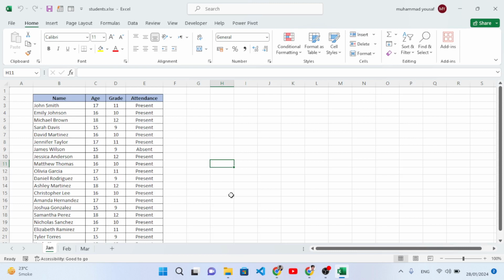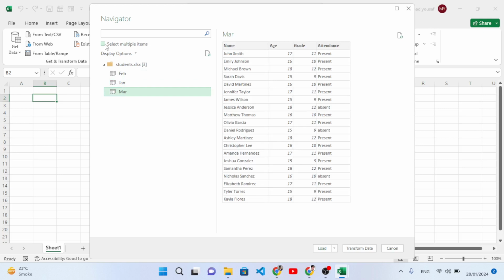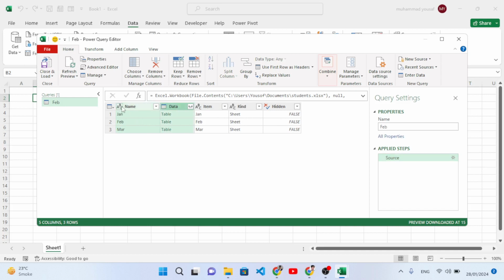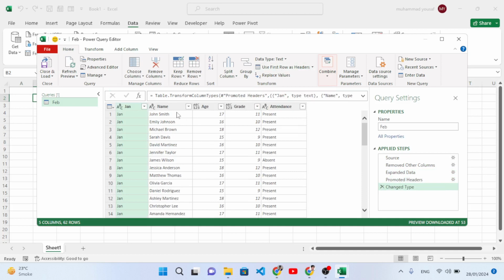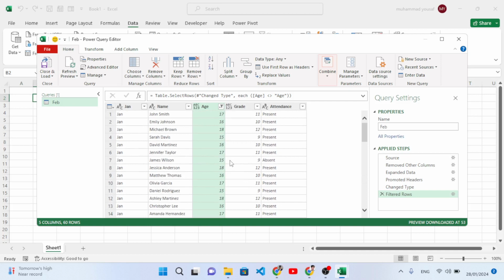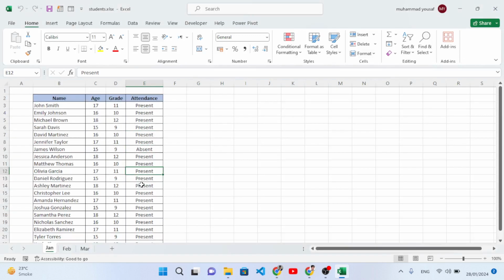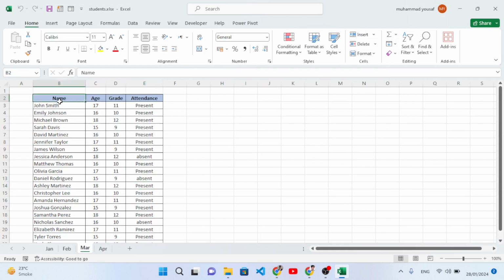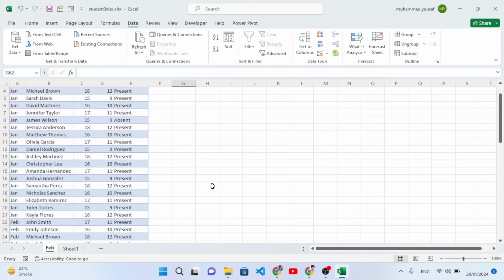Excel trick to combine data from multiple sheets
Reconcile & consolidate data from multiple worksheets automatically using this amazingly simple Excel trick. You can set up a repeatable process so that every month Excel automatically combines the data for you.
Merge data from multiple sheet into a single sheet.

 Introduction to the combine sheets problem
New file to consolidate the data
Updating "power query" steps
Cleaning up the combined data
Loading data to Excel
Testing with new data